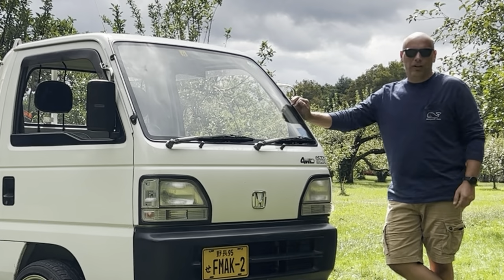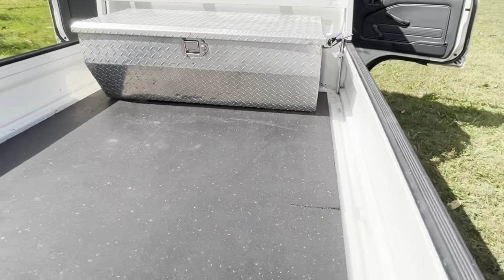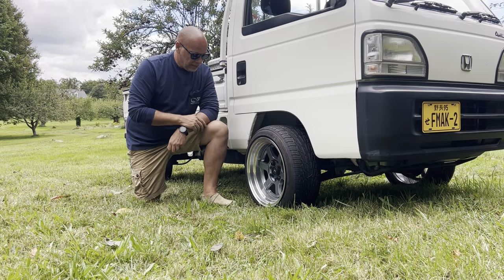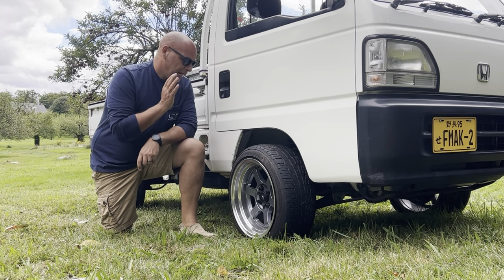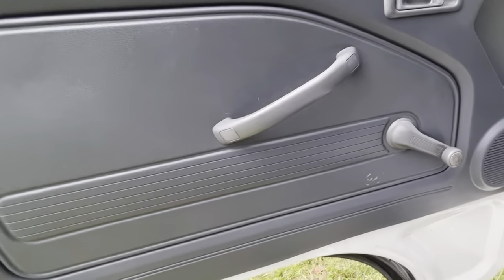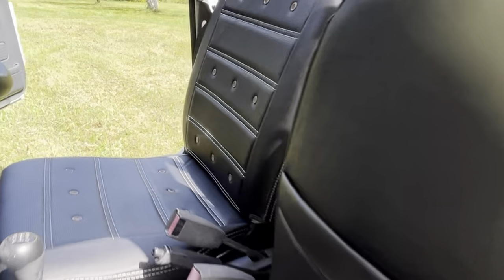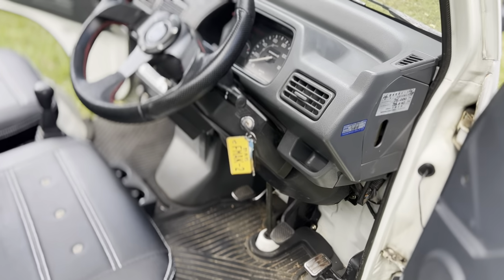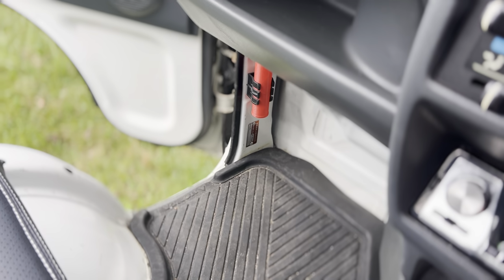Honda Acty Affordable Upgrades - Minitruck Kei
In this video, I review most of the updates I've made to my 1994 Honda Acty Truck, most of which were done on a tight budget!

1:33 - Paint Correction / Polish
2:43 - California Mirrors
3:08 - Bed Mat and Tool Box
4:30 - Wheels Tires and Springs
8:07 - Lights
9:22 Interior - Cupholders, panel, etc
10:57 - Interior - Stereo, Speakers, Wiring
12:06 - Interior Seat Covers
13:06 - WILLpowered Shift Linkage
14:06 - Steering Wheel (350mm) / Hub (OH08 Style)
15:54 - Shifter Paint and Fake Flare

Links to some of the items mentioned in the video.

Next up is an Exhaust shootout on the Acty WirusWin Popper vs Giga N1

I cover lots of cool stuff such as the daily Wreck Pic for some creative storytelling, Car Reviews, Guitars, Collectibles and Rocking concert footage.